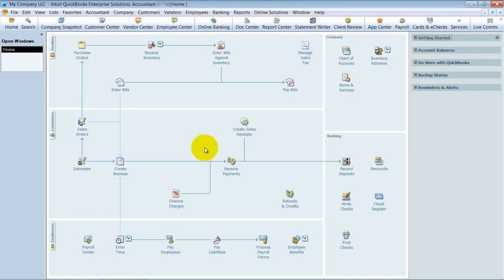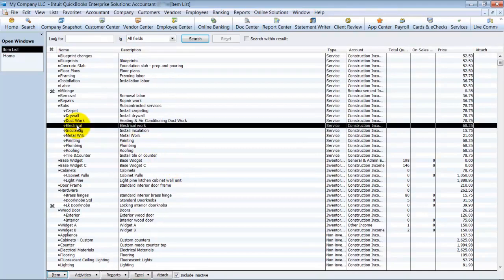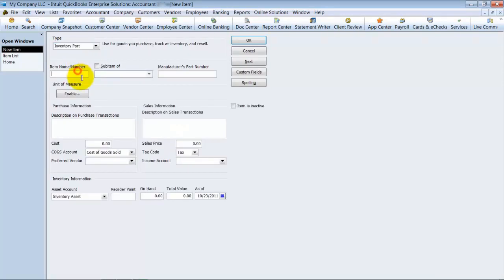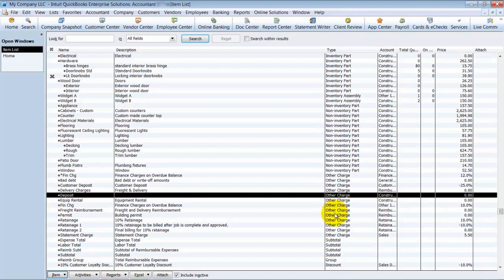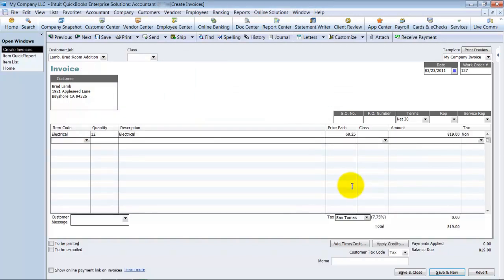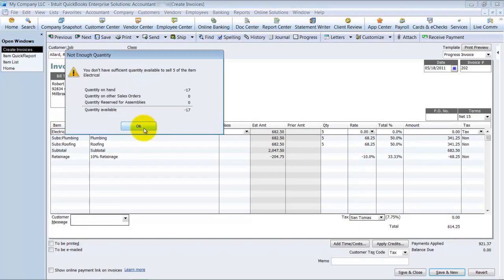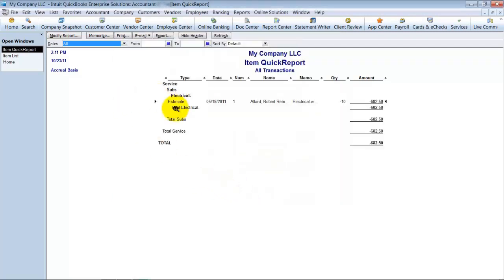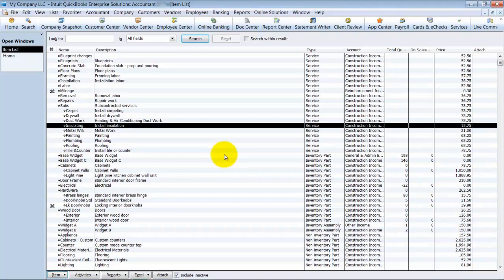Change Item Type - QuickBooks Enterprise Training - QuickBooks Expert Tutorial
It can happen! You chose the wrong Item Type when setting up some Items.  You can change those sometimes.  This video explains the conditions in which you can modify an Item Type on existing Items and shows a method to move from one Item Type to another.

00:00 Tutorial Markers
00:46 Item list
01:03 What item types can you change?
02:41 Update all History on Item
04:41 Deleting an item